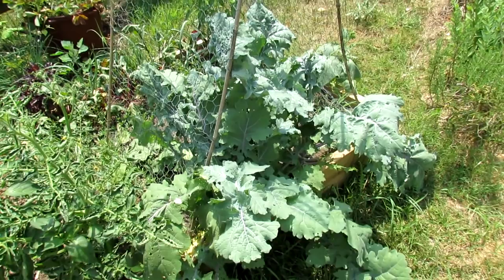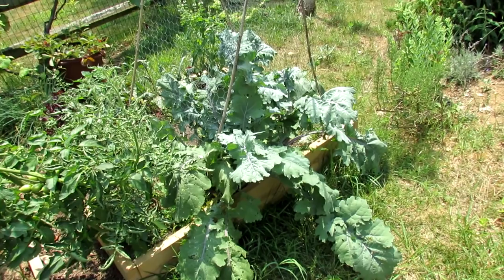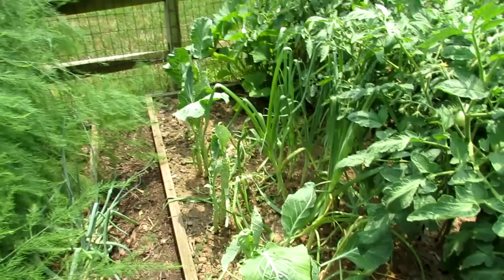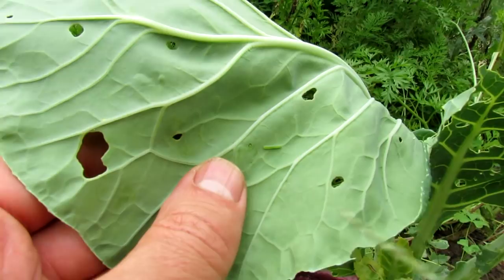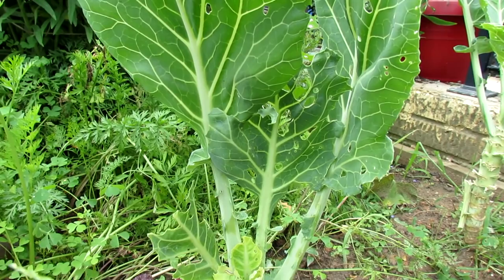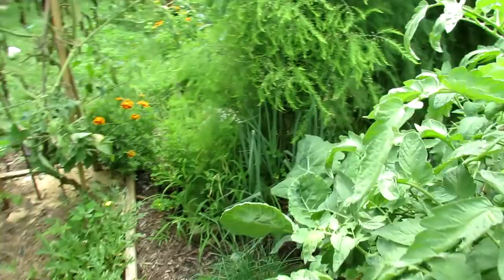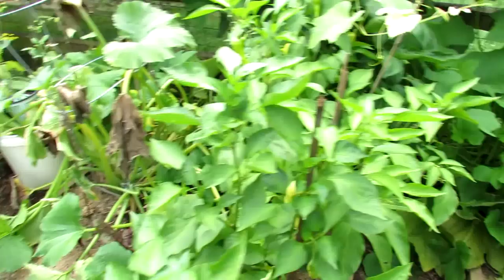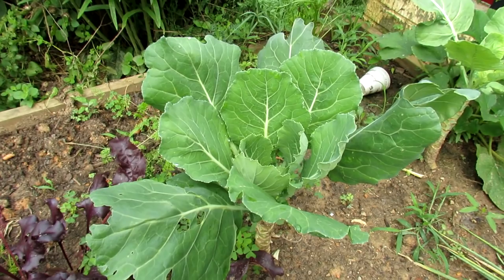Kale & Collards: Cutting Back Hard for New Harvest/Crop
You will see the greens cut back and their recovery in this video. Kale and collard greens will grow all season long in Maryland Zone 7. If you get a big pest infestation or that heat is causing damage... you can cut kale and collards back by like 80% of their leaves. Just remove them and treat for pests. They will come back full force in about 2 weeks or so. My vegetables were damaged by cabbage worms. I show you how to cut them back and you get to see the outcome.